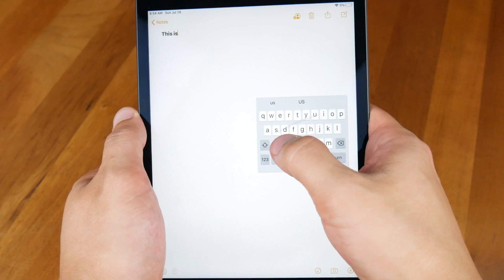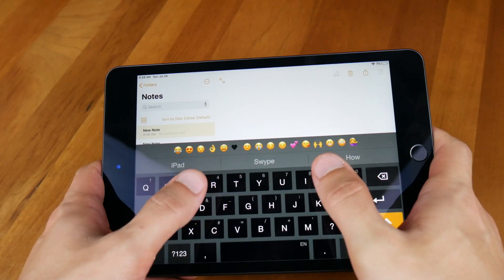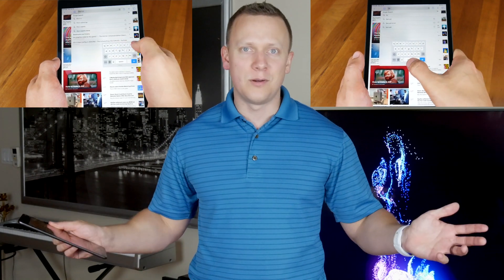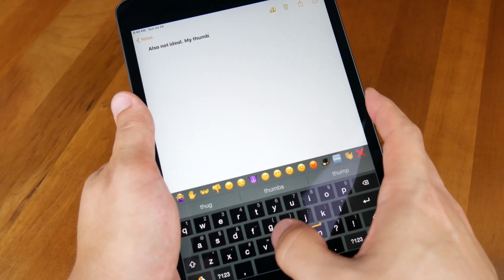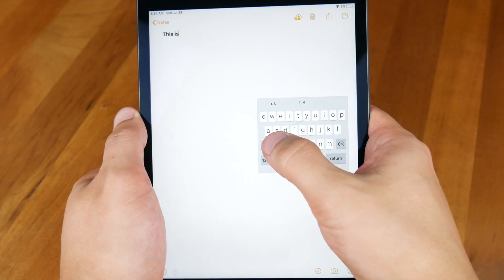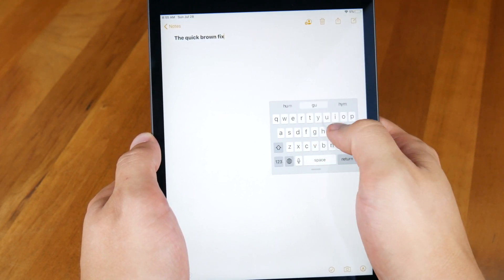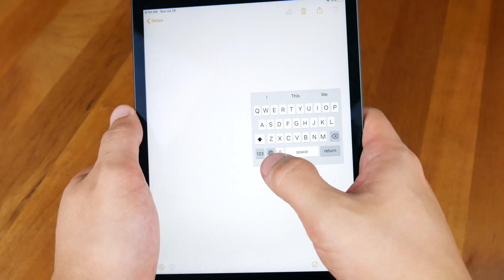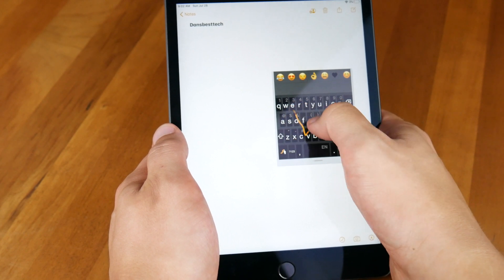iPadOS on iPad Mini 5 - QuickPath Swiping and Floating Keyboard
In this video, I share my thoughts and opinions on the new mini Floating Keyboard and Quickpath swiping capabilities introduced in iPadOS 13. Do these new features revolutionize the iPad?

Where I bought the iPad Mini 5: